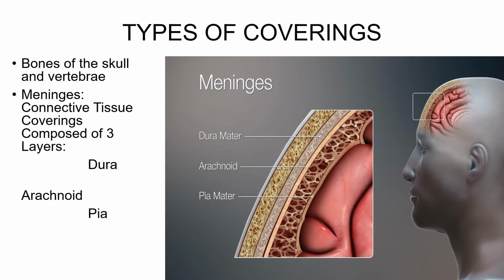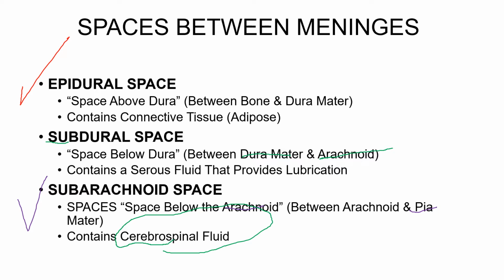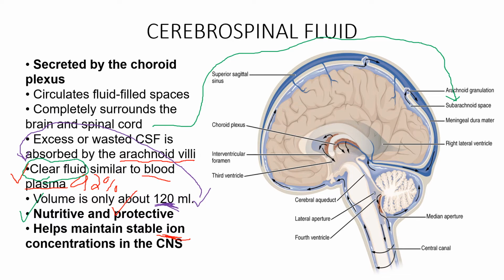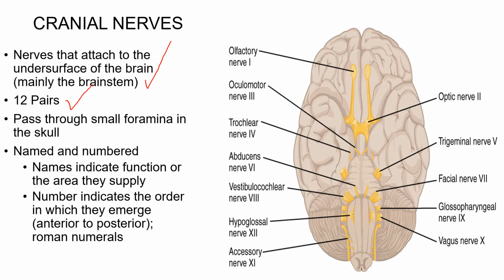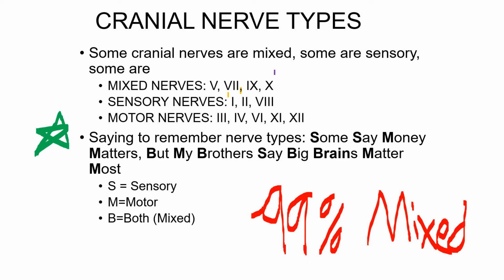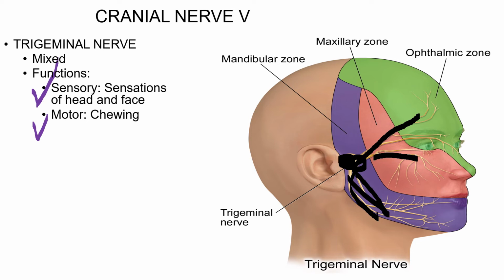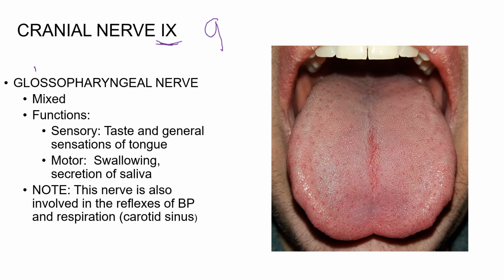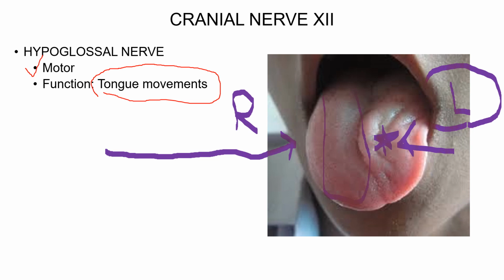Chapter 13: Anatomy of the Nervous System Part 3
This video covers the meninges, cerebrospinal fluid, and the cranial nerves.